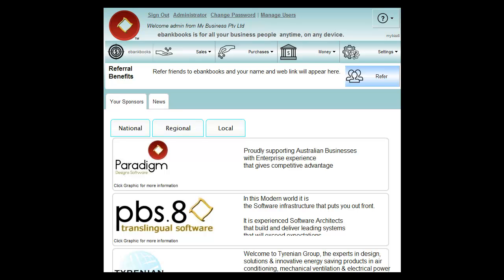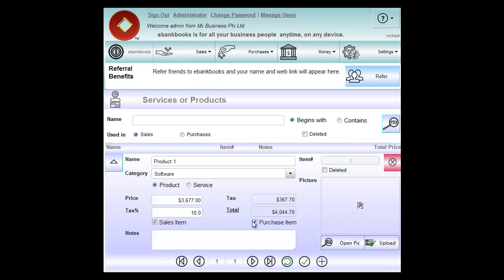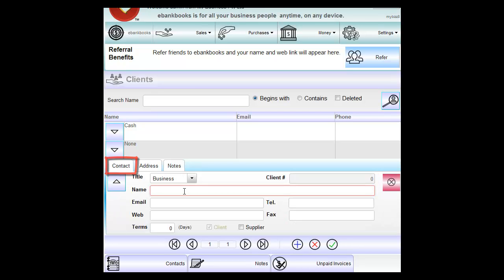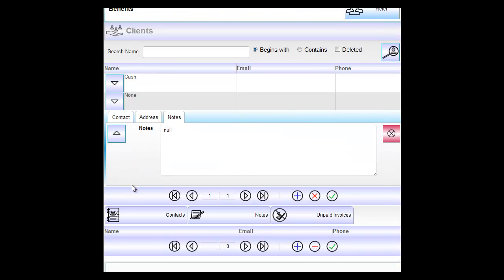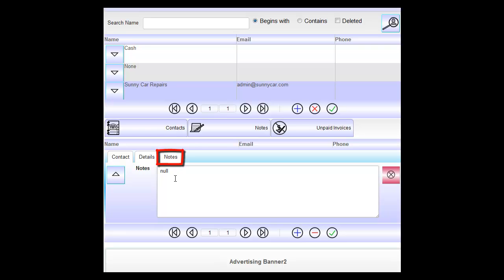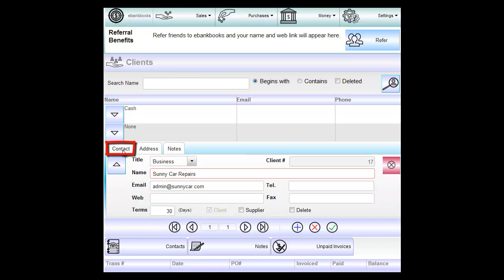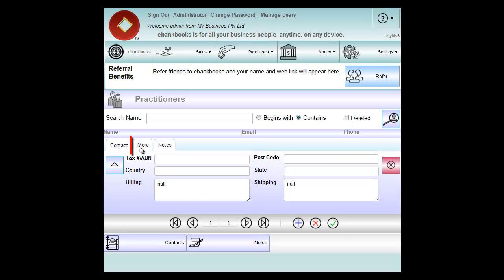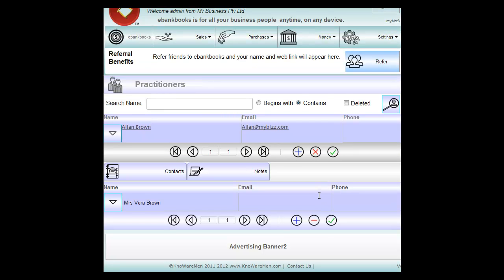eBankBooks Online Tutorial Part 2: Setup - Sales Menu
eBankBooks is a FREE cloud business and accounting software.
Online Tutorial Part 2: Setup - Sales Menu. Set up you FREE eBankBooks account step-by-step. In this video: how to set up Clients, Practitioners and Products and Services.